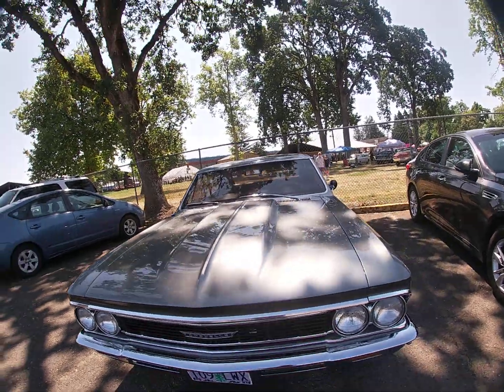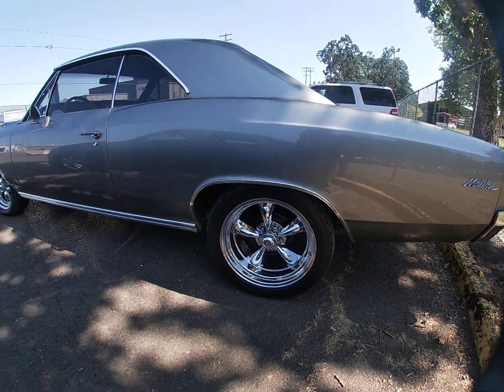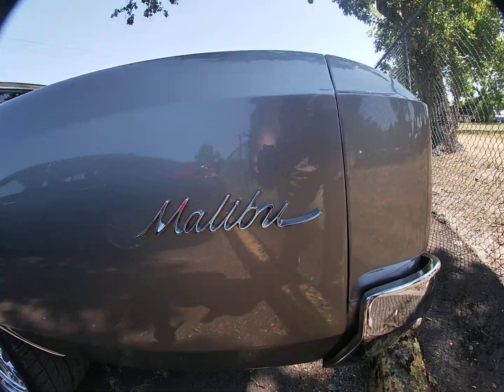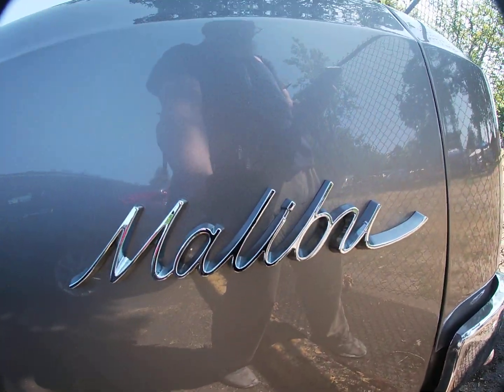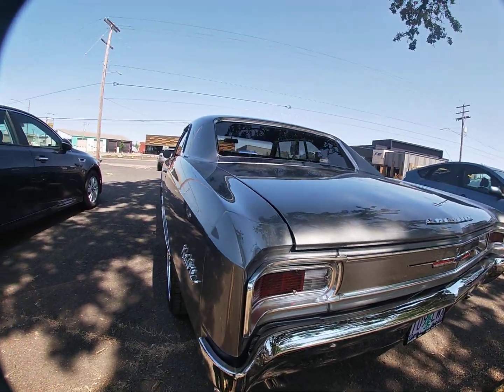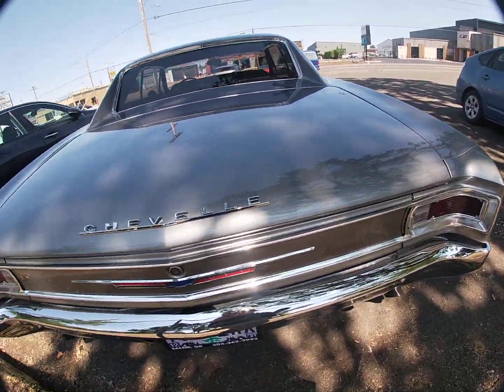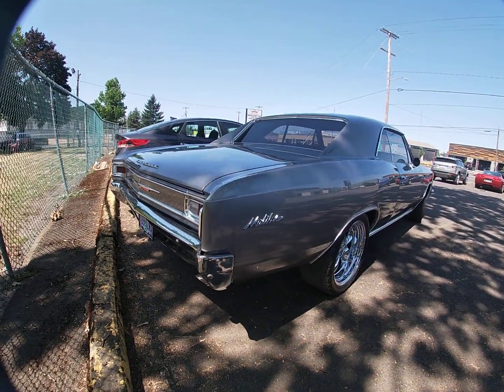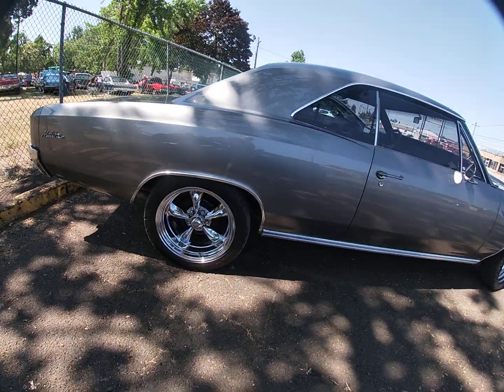Chevelle featured on Willis Talk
Out and about in Salem Oregon visiting different businesses and hide a holes you never know what you might discover in the next exciting venturous episode of Willis Talk exploration

Today’s stop
Cars / Trucks / Vans / Other
on Willis Talk

( A address is best )
  you’ll see your request soon